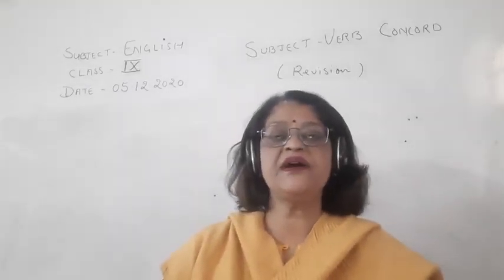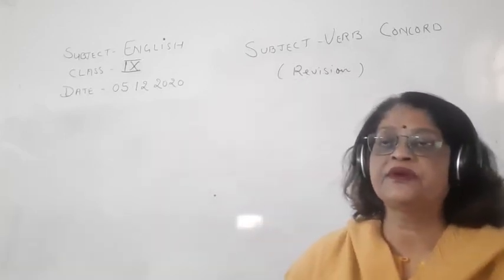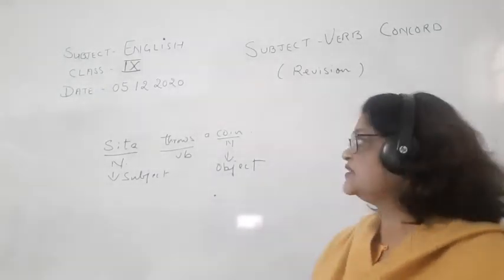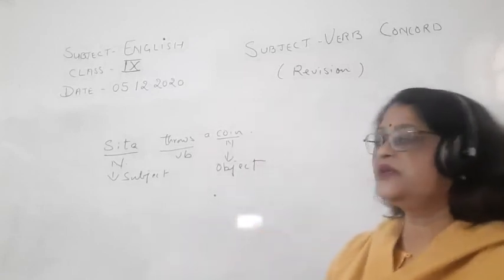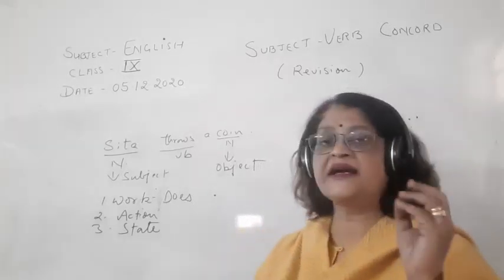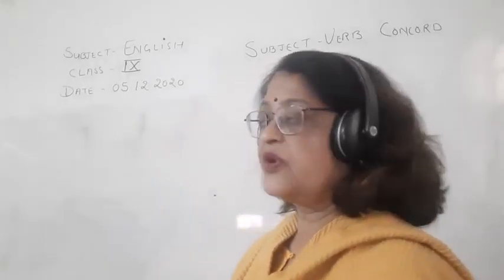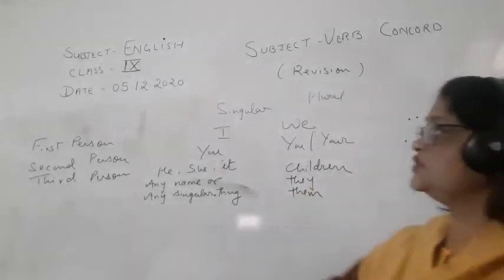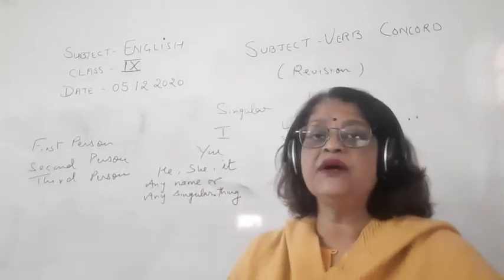CLASS IX ENGLISH 05 12 2020 BY Dr PURNIMA SRIVASTAVA REVISION OF THE LESSON SUBJECT VERB CONCORD